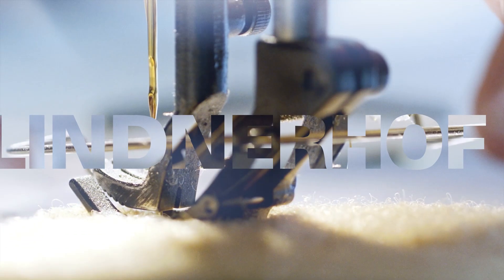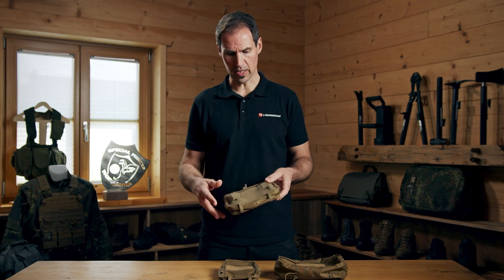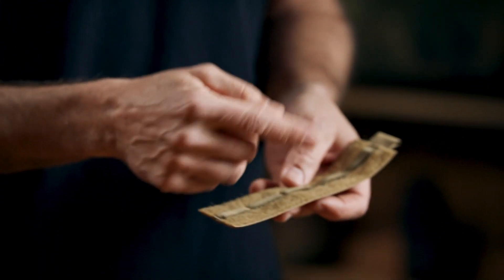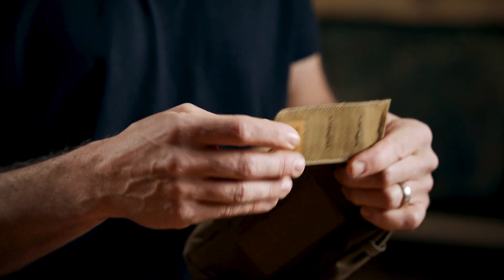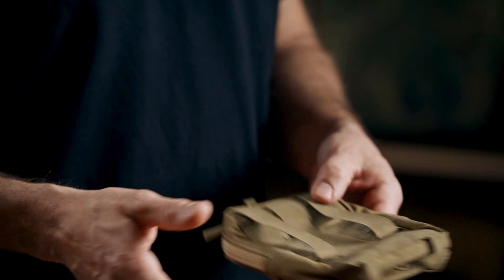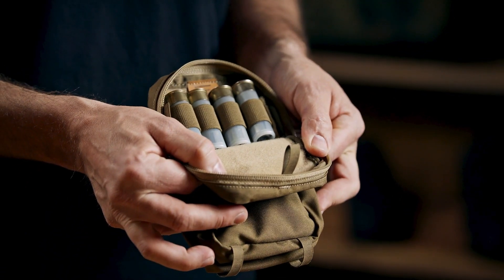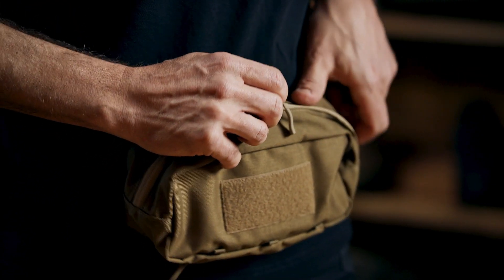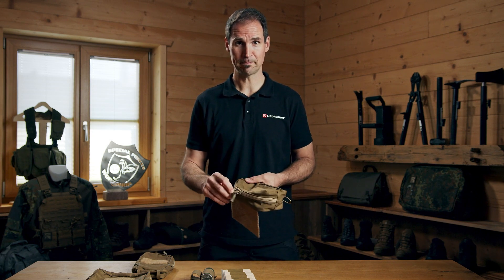Multi-purpose, multi-modular | Product DNA MX Multi-Purpose Pouches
𝗦𝗽𝗮𝗰𝗲-𝘀𝗮𝘃𝗶𝗻𝗴 𝗼𝘂𝘁𝗲𝗿 𝗽𝗿𝗲𝘀𝗲𝗻𝘁𝗮𝘁𝗶𝗼𝗻 - 𝗦𝗽𝗮𝗰𝗲 𝗺𝗮𝗴𝗶𝗰 𝗶𝗻𝘀𝗶𝗱𝗲

Lindnerhof’s new multipurpose pouches are made from the recently developed MX multiaxial laminate material. They offer a lightweight solution for adding space to organise and stow your extra gear. The inside of the pouches is designed for maximum modularity to let you adapt panels (like the Lindnerhof LT128 panel set). Carry them as you want—there is a horizontal version, the Multi-Pouch Horizontal MX053, a vertical one, the Multi-Pouch Vertical MX054, and the Multi Hanger Pouch MX174, to attach whether under the front or back of your Lindnerhof plate carrier.

𝗖𝗼𝗻𝘁𝗲𝗻𝘁𝘀

0:00 | Intro
0:16 | Range of Products
0:40 | Idea behind the new developments
1:17 | New attachment option for belts
1:40 | Inside the MX053 horizontal pouch
2:01 | Additional panels
3:42 | Outer presentation
3:57 | Fixation of tourniquets and further gear
4:35 | Set-up of the vertical version MX054
5:50 | Presentation of the MX174 Multi Hanger Pouch
6:00 | Attachment to a plate carrier or chest rig
6:25 | Inside the MX174 pouch
6:45 | Quick - access option
7:01 | Fixation of tourniquets and further gear on the MX174
8:00 | Wrap-up

𝗠𝗫 𝗠𝘂𝗹𝘁𝗶 𝗣𝘂𝗿𝗽𝗼𝘀𝗲 𝗣𝗼𝘂𝗰𝗵𝗲𝘀 𝗛𝗶𝗴𝗵𝗹𝗶𝗴𝗵𝘁𝘀:

▪️ MX material
▪️ Lightweight and strong
▪️ Built for reliability
▪️ Velcro® outer surface for patches
▪️ Modular attachment Modular internal organization
▪️ Velcro® area in front and back for attaching panels (not included), for sorting e.g.
▪️ Fast opening
▪️ Top-centre drawstring for rapid zipping
▪️ Slim reversed zippers
▪️ Let's less dirt get inside
▪️ Possibility to attach tourniquets
▪️ Compressible